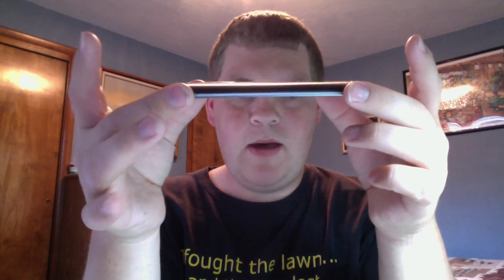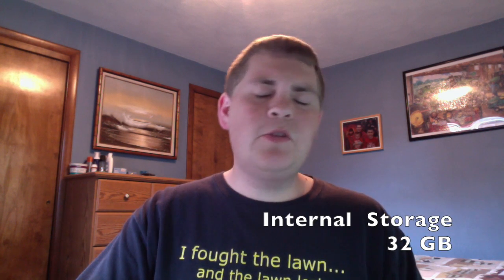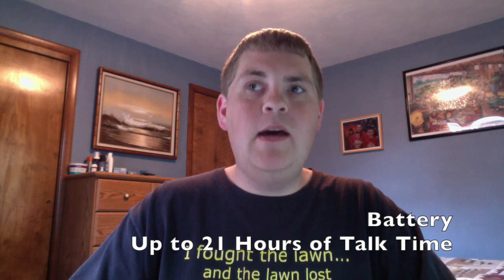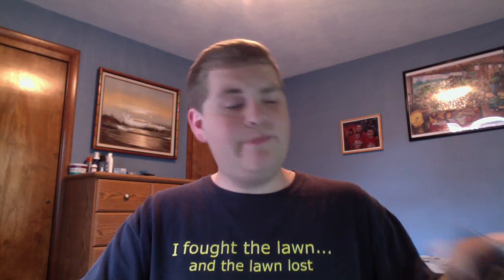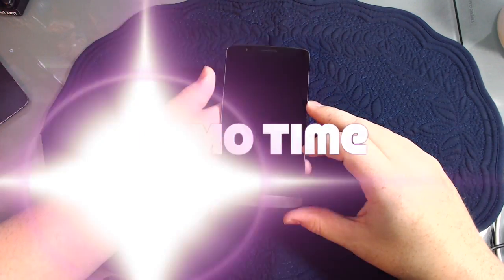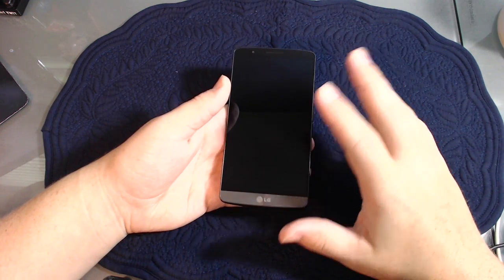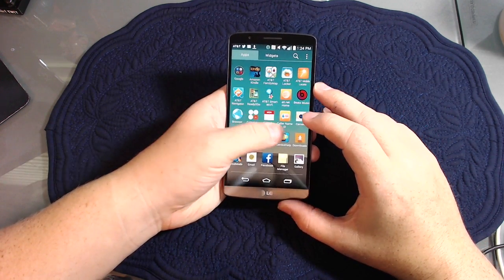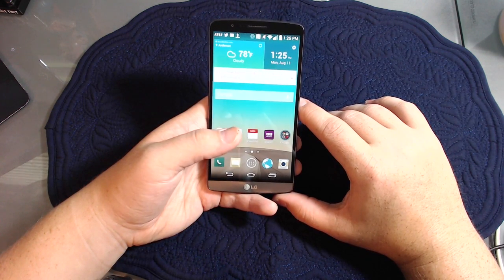LG G3 (AT&T) Product Review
Rodney Conner from the Tech Spot vCast reviews the LG G3 from AT&T.